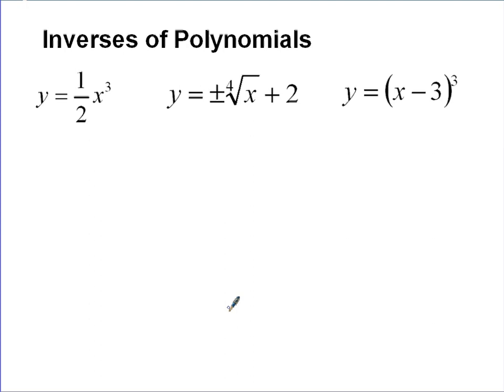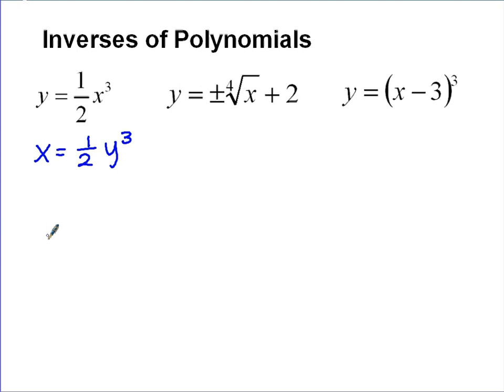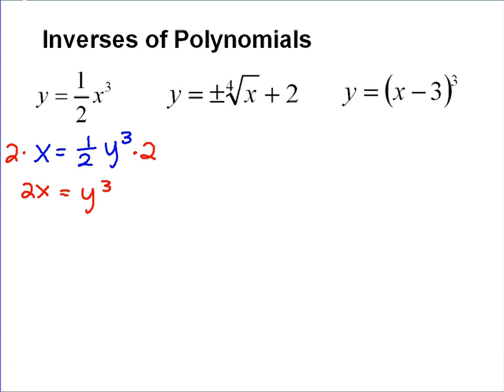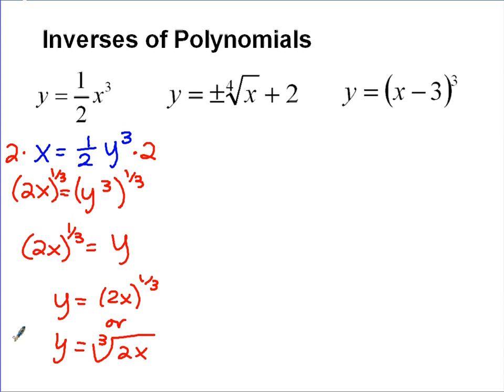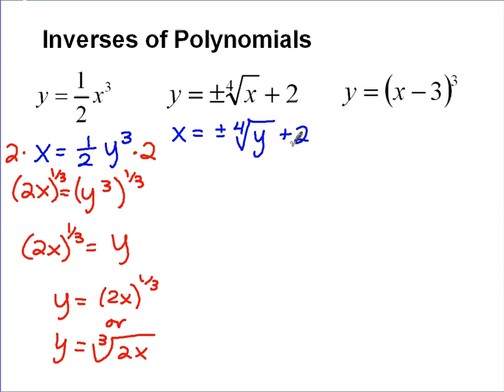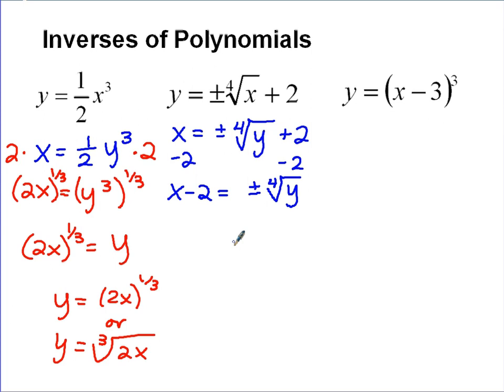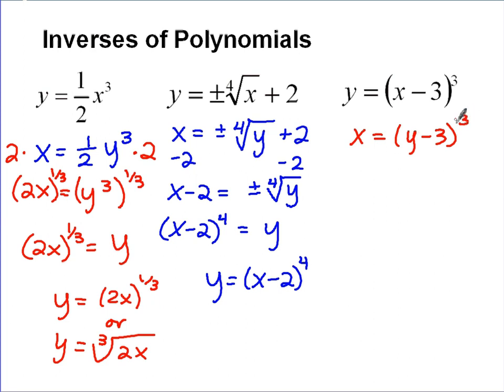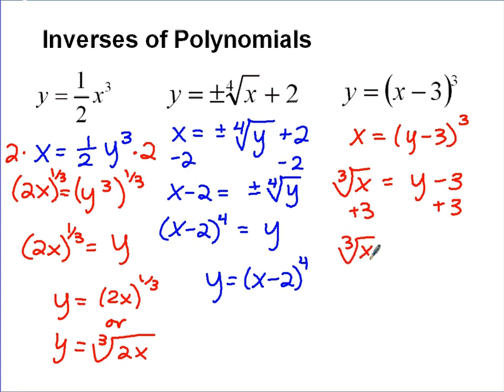Inverses of Polynomials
How do I find an inverse to a polynomial?